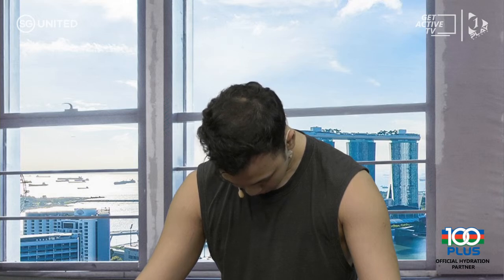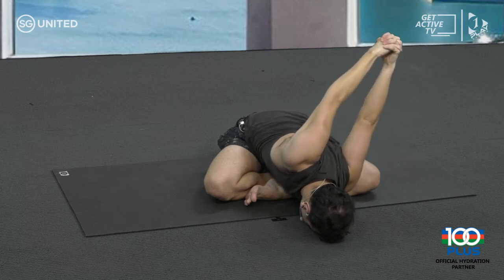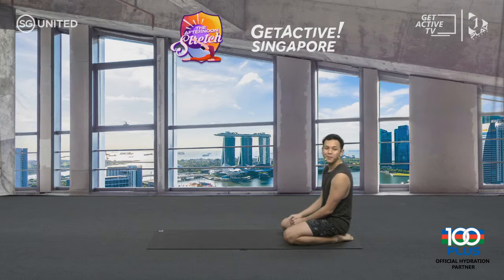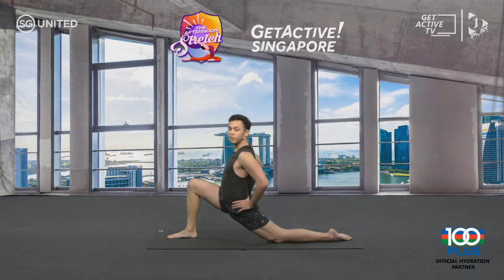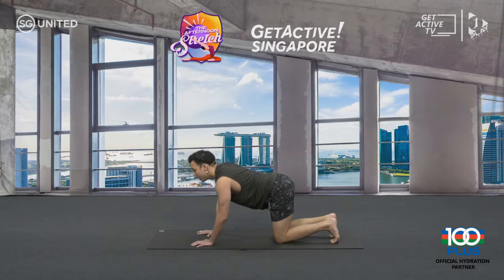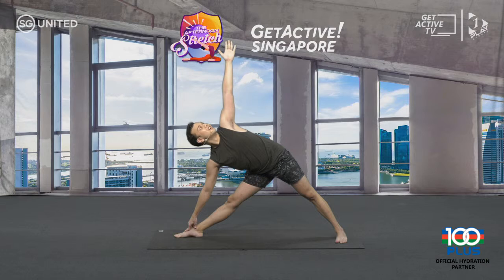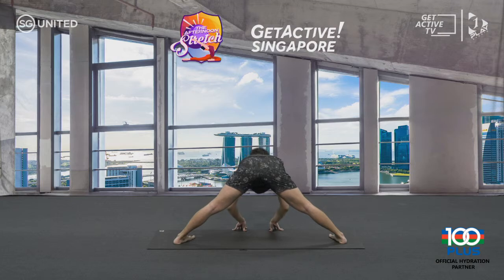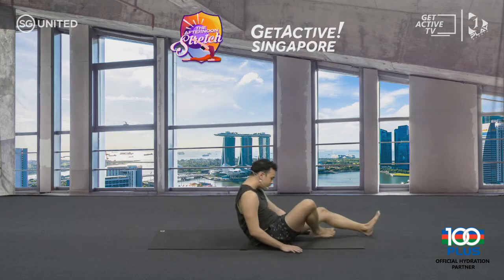The Afternoon Stretch [Ep 51] | Basics with Yoga Movement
Stretch out with Shane Arriola from Yoga Movement and find your Zen!

The Afternoon Stretch programme is designed to get you off your seats while working from home, to keep you moving and avoid a sedentary lifestyle while staying at home this month.

🔴 LIVE
★ Date: 23 June 2020
★ Time: 3:00 pm (Singapore time)

The programme rundown is as follows:

Theme: side stretches

Segment 1

Hamstring stretches
Side bends
Shoulder and hip opening
Table Top (cat and cow stretches)
Supported side plant
Support half moon
Gate pose
Lizard lunge
Quad stretch
Pigeon
Repeat other side
 Downward facing dog
Cobra rolls to upward facing dog
Vinyasa flow

Segment 2
Downward facing dog
Vinyasa (with side bends)
Low lunge
Half split
Open twist
Closed twist
Lizard lunge (with back knee lifted)
Lizard lunge to half split
Low lunge
Resting warrior 3
Knee to chest (hip stretches)
Eagle
Vinyasa
Repeat other side

Segment 3
Downward facing dog
Scorpion tail
Wild thing
High lunge
Eagle arms backbend
Warrior 2
Reverse warrior
Extended side angle
Triangle
Wide-legged forward fold
Malasana
Vinyasa
Repeat other side

Cooldown
Child pose
Camel
Rabbit pose
Half frog (both sides)
Cobra
Reclining lizard
Figure 4 stretch
Supine twist
Repeat other side
Savasana